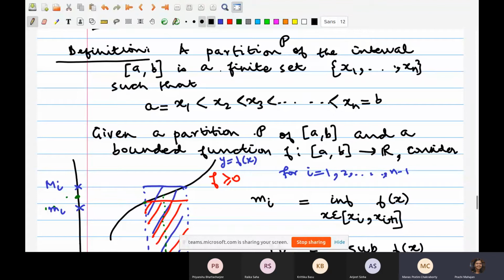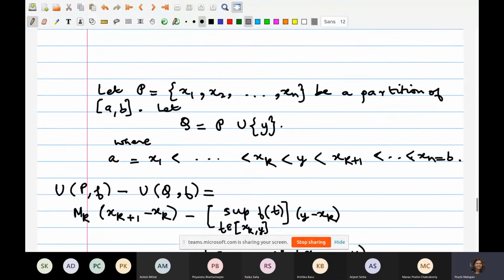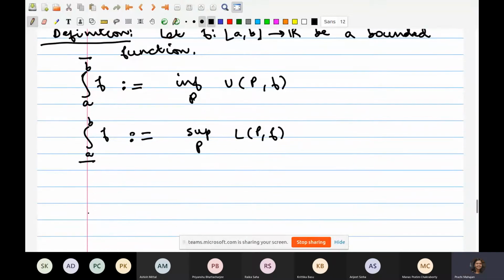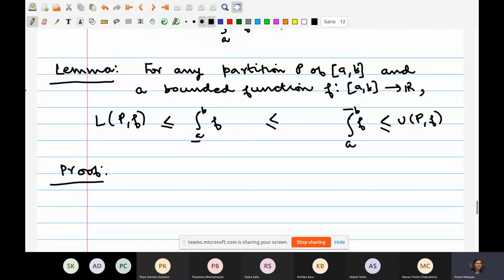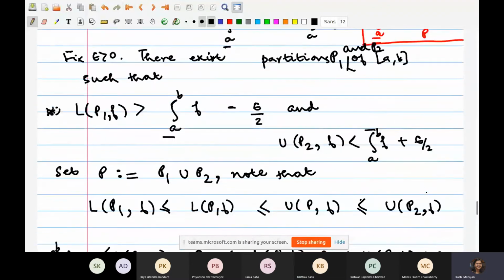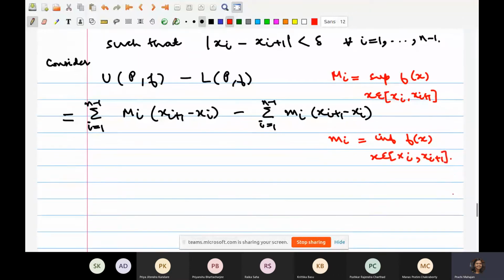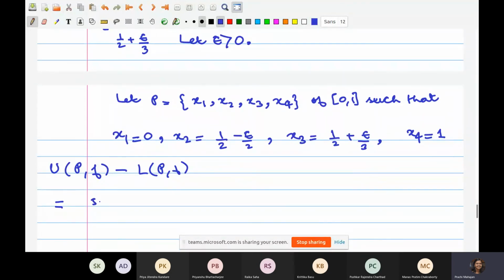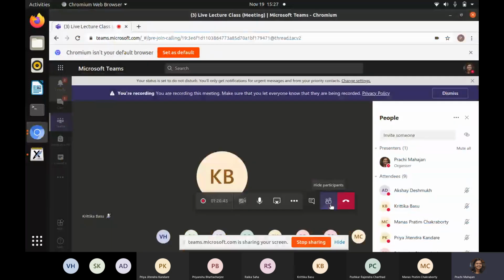SI425 Basic Real Analysis Lecture 27